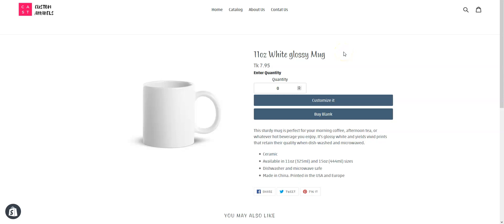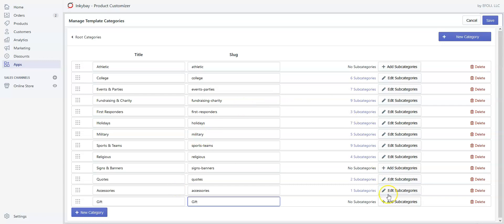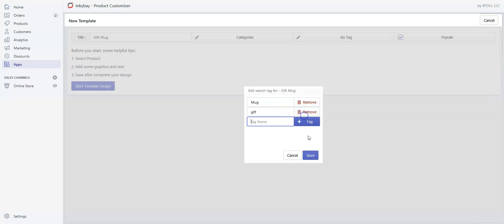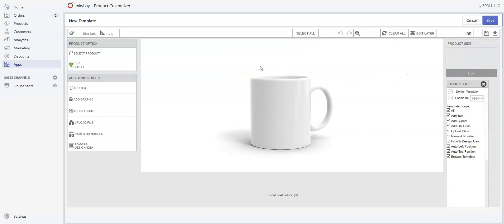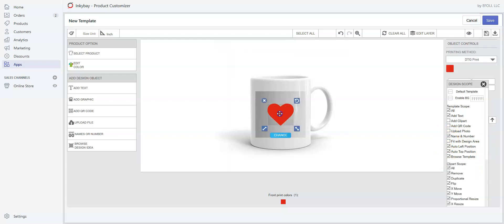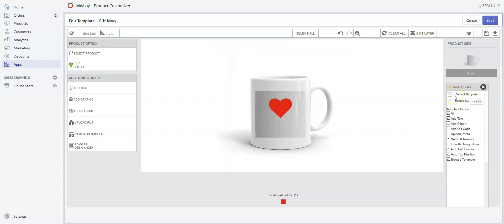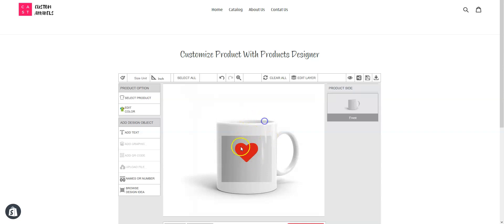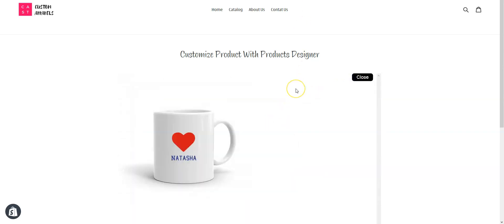How to Create Design Idea Template | Inkybay Product Customizer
A design idea usually gives a good design scheme for any particular product. In InkyBay-Product Personalizer, a store owner can add designs according to the category. In the category store, the owner can add new templates according to his choice, suppose "popular categories." To learn how to create a design idea template, you just need to watch the video. Watch it.

Hey! Let’s show how you can create design idea template from Inkybay.

This video tutorial is a step-by-step guide on how you can create design idea template that your customers will be able to modify and use their own image and text on it. We recommend you follow along the whole way though this tutorial, so by the end of this video, you will be able to create design idea template for design window with Inkybay Product Configurator.
Every step will be clarified in the video so that you don’t face any hassle while you do it by yourself. So, let’s get started.

Inkybay is a self-provisioning SaaS tool empowering brands and retailers to offer live product designing and configuration. This powerful yet simple product customizer will allow your customers to design their own products and be loyal with your brand, as they will get what they design! You can sell any kind of personalized product on your Shopify store with this Shopify Custom Product Designer. Custom t-shirts, business cards, promotional items, team jersey, caps, hats, shoes, phone cases, laptop skins, mugs, bags, buttons, even luxury products like aftermarket car/bike parts & paint jobs, vinyl wraps – anything you can imagine. Our custom product designer will generate high quality print ready outputs in vector & PDF formats. All you need to do is think of what product you want to offer and which options you want your customers to have. YES, it is that easy with our Shopify App.